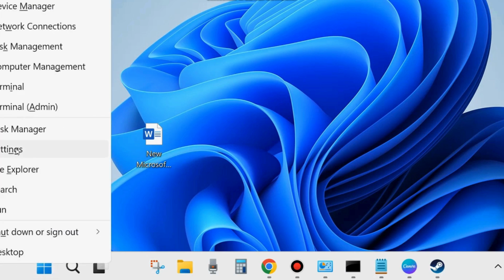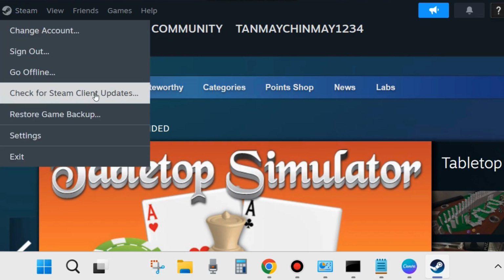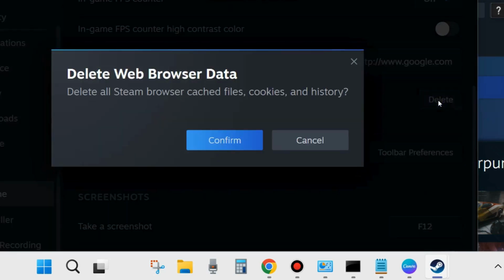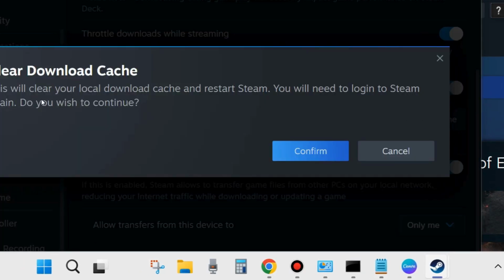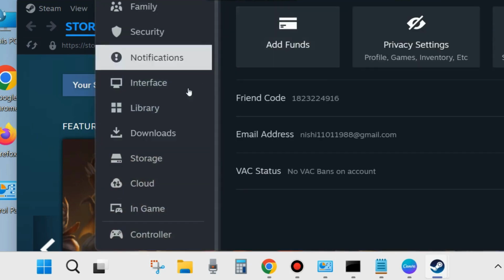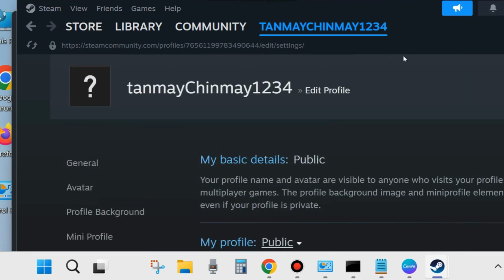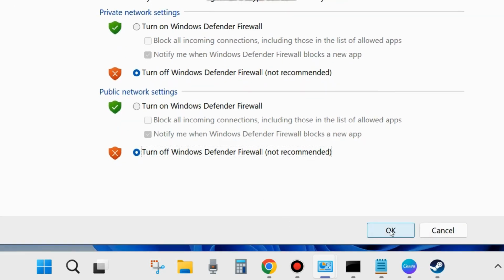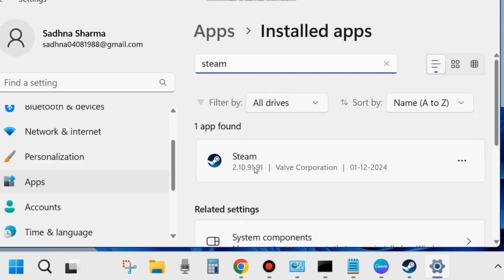Steam Error Failed to Load this Broadcast on Windows 11 / 10 Fixed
How to Fix Steam Error Failed to Load this Broadcast on Windows 11 / 10